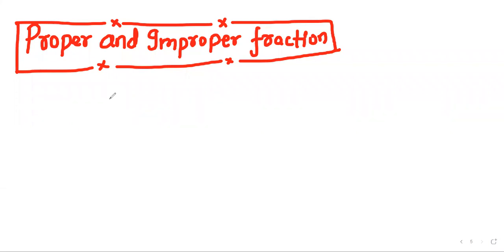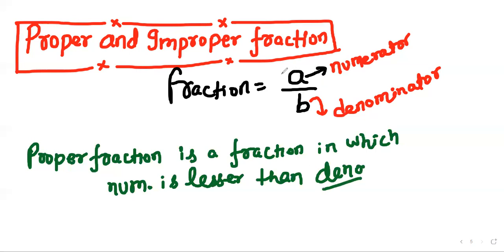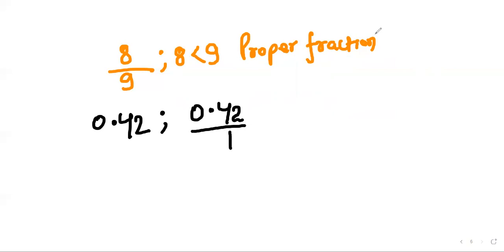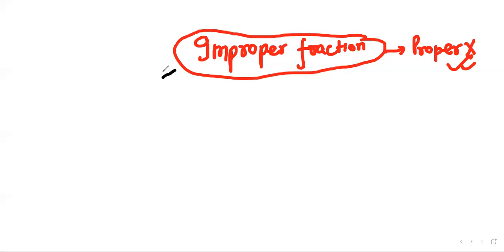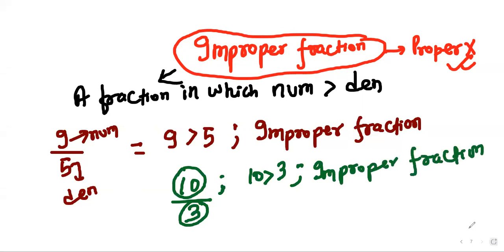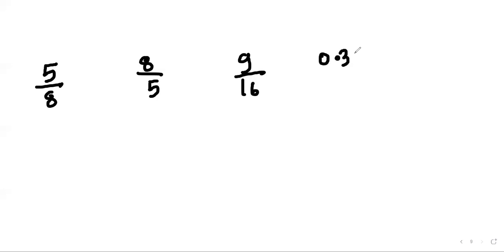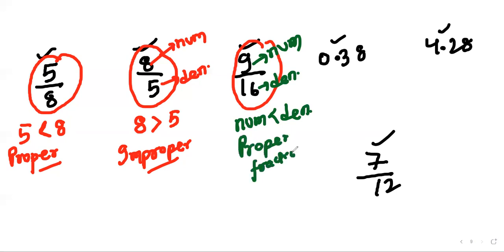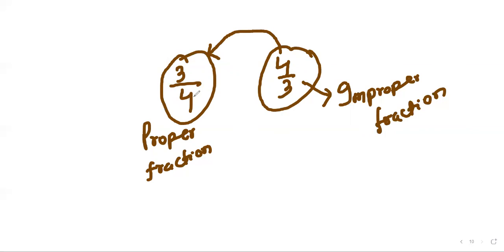Difference between Proper and Improper fraction. Identify a decimal number as Proper or improper ??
In Proper fractions we have numerators lesser than the denominators however in Improper fractions numerator is greater than the denominator. Every number be it whole , natural , Prime, Composite etc can be written in the form of fractions such as 6 can be written as 6/1. A decimal number too for example 4.5 can be written as 4.5/1 which is the form of fraction.
My tutoring videos are available on my facebook timeline. My fb id is anand.16494. You can visit there to see the kids from uk, u.s.a, Germany, Australia , Dubai etc are taught Mathematics and Physics  by me.